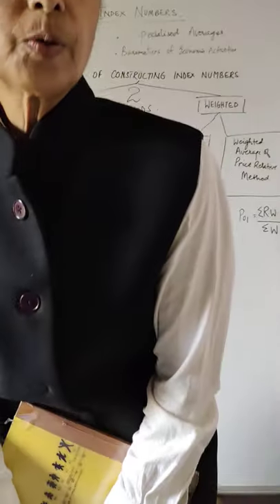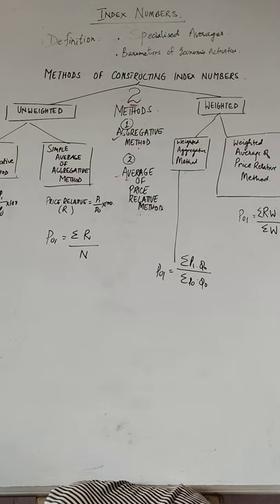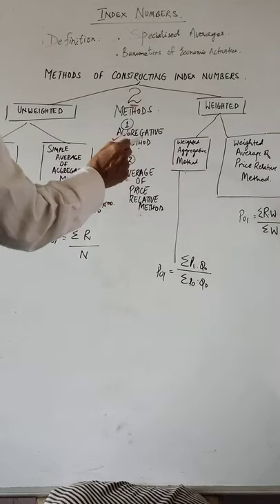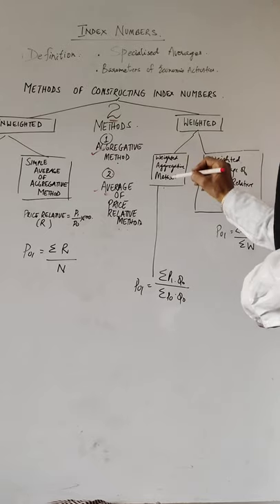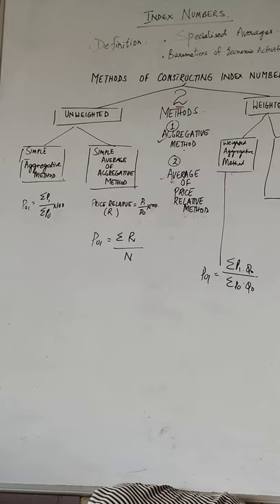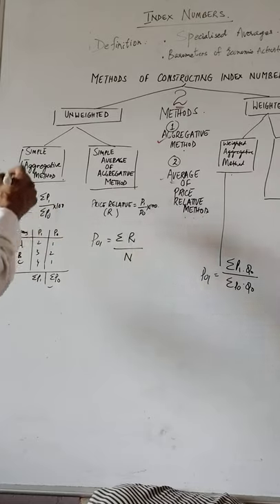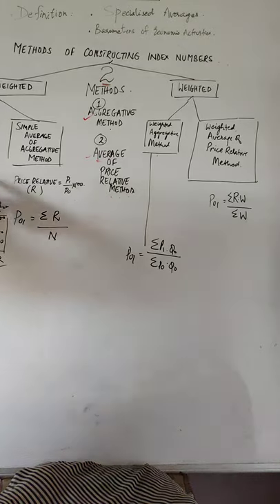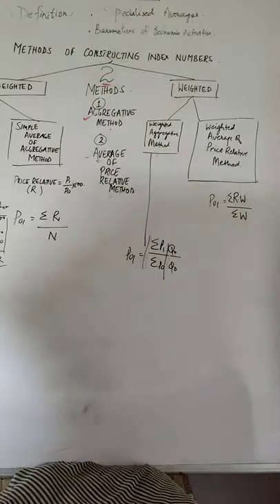Class XI: Index Numbers: Methods to construct Index Numbers.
Correction: unweighted Method
1. Simple Aggregate Method
2. Simple Average of Price Relative Method.